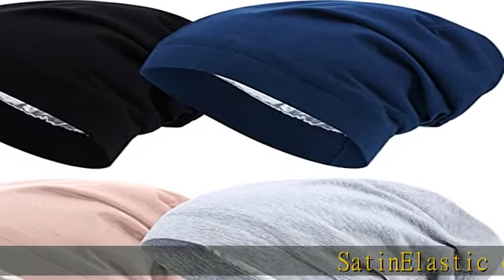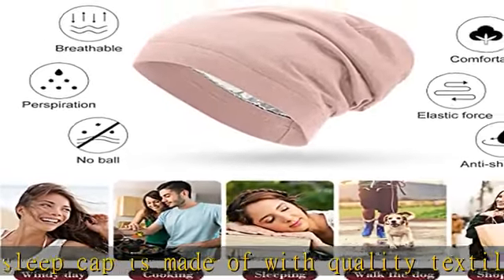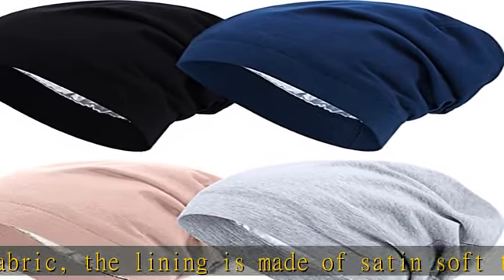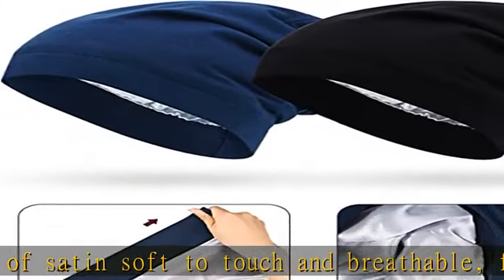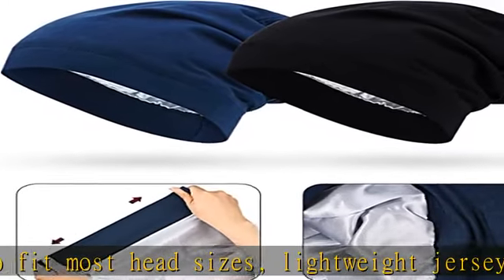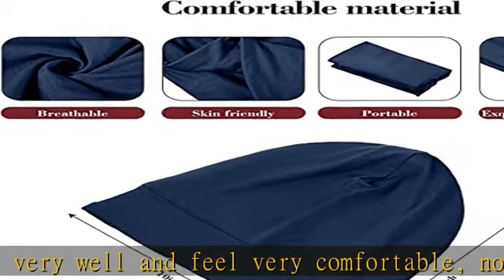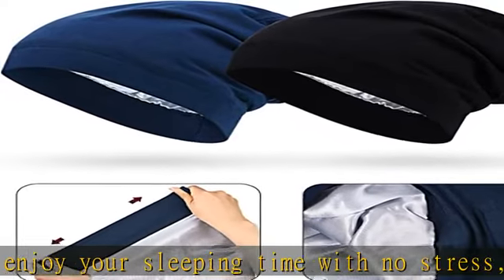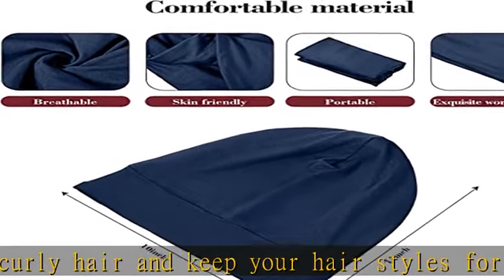4 Pieces Satin Lined Sleep Cap Slouchy Beanie Hat Night Hair Cap for Women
4 Pieces Satin Lined Sleep Cap Slouchy Beanie Hat Night Hair Cap for Women

4 Pieces Satin Lined Sleep Cap Slouchy Beanie Hat Night Hair Cap for Women